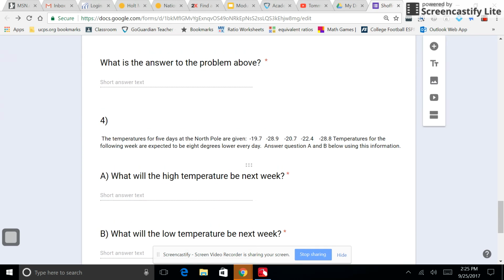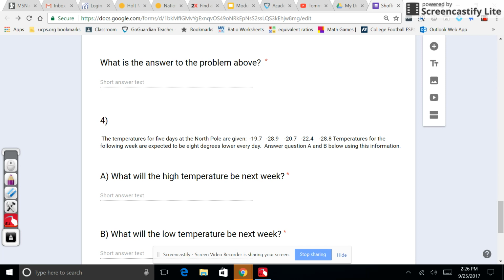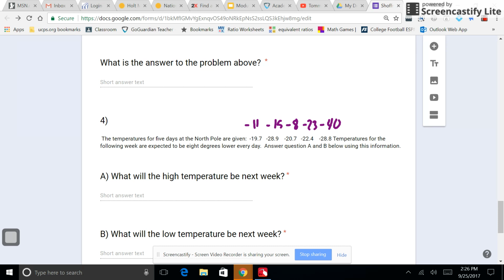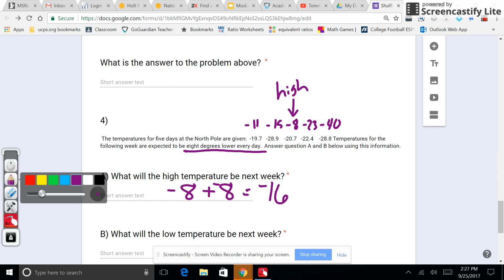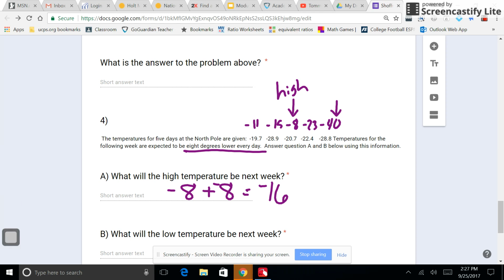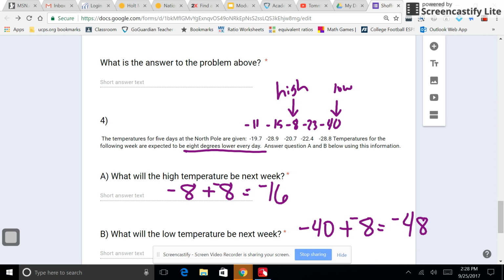3 3 Number 4